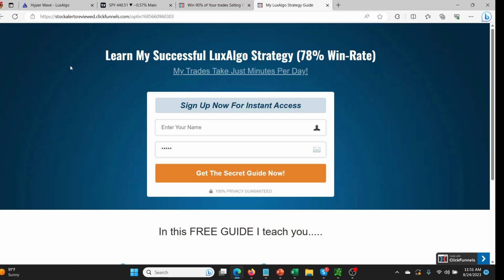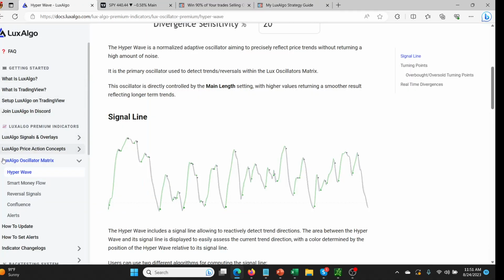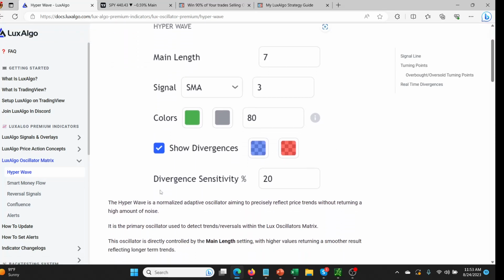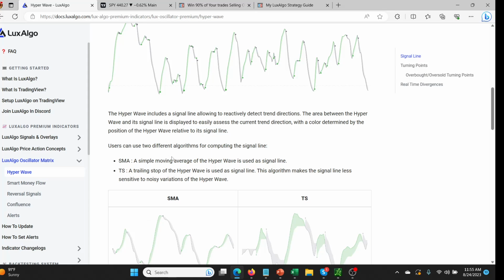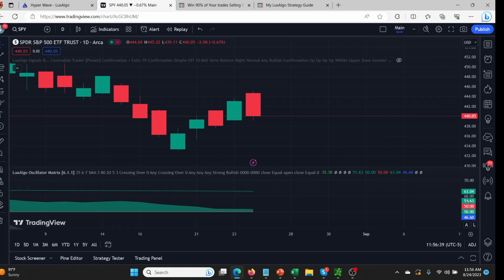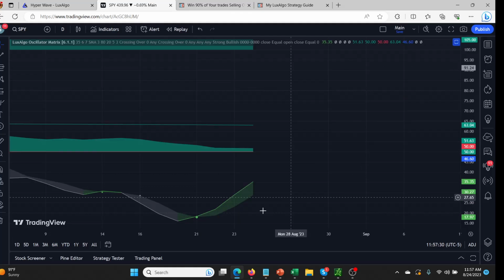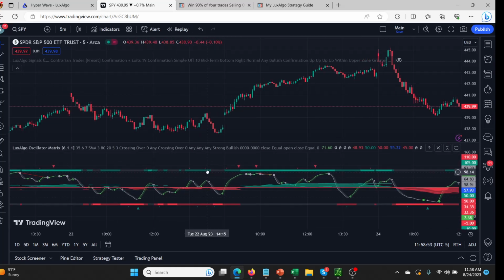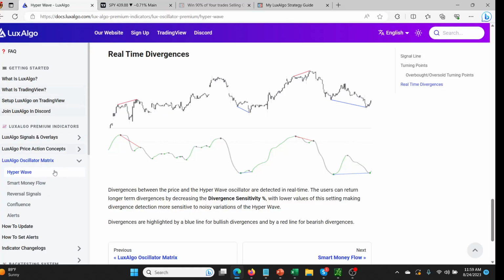LuxAlgo Oscillator Matrix (Part 2) **HYPER WAVE**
LuxAlgo Strategy Guide LuxAlgo Premium Review How to Win 90% of your Trades in 90 Seconds

LuxAlgo Strategy Guide (free) Win 90% of Your Trades in 90 secs my LuxAlgo PREMIUM REVIEW to get 30% OFF LuxAlgo which is much cheaper than Todd Rampe and his triple sync logic system.

My LuxAlgo Strategy Guide Consistent Passive Profits Webinar Jeff Williams Market Navigator Review Luxalgo premium review

How to Win 90% of Your Trades in 90 Seconds free course

for some of the best 0dte SPX trade alerts, options spread alerts, cash secure put alerts, education and mentoring.

Come and join my FREE Facebook Stock Alerts Reviewed group

Join me as I navigate the ever-changing landscape of financial markets, armed with the goal of helping you make informed decisions. Investing in the stock market can be both thrilling and daunting, especially for beginners seeking guidance.

That's where my passion for reviewing stock alert services comes in. Having personally experienced the highs and lows of trading, I understand the importance of reliable information and timely notifications.

Through my channel, I aim to provide a comprehensive understanding of various stock alert services, offering you a behind-the-scenes look at their features, accuracy, and overall value.

With each review, I meticulously analyze the key aspects of different alert services, such as their track record, user interface, alert frequency, and real-time performance. By sharing my own experiences of using these services, I hope to equip you with the knowledge you need to make well-informed decisions that align with your investment goals.

Whether you're a seasoned trader seeking to optimize your strategy or a newcomer eager to dip your toes into the stock market, my channel serves as a reliable resource to help you navigate the complexities of trading.

Together, we'll explore the advantages and potential drawbacks of various stock alert services, empowering you to make choices that resonate with your risk tolerance and financial aspirations.

Join me on this educational journey as we unlock the secrets behind stock alert services, demystify the intricacies of financial markets, and work towards building a stronger, more prosperous future through well-informed investment decisions.